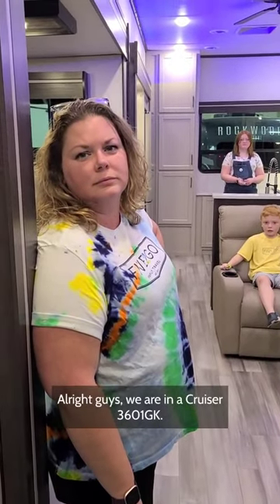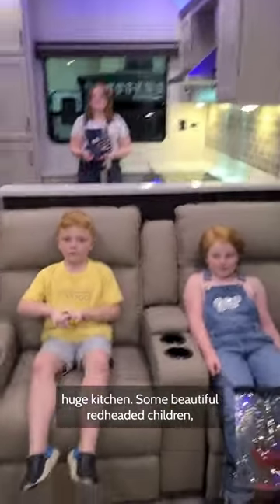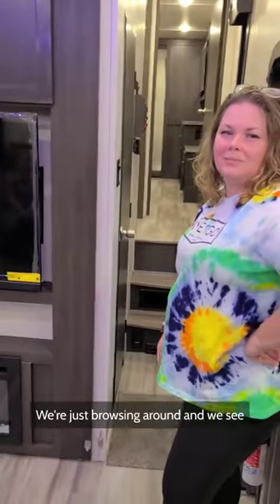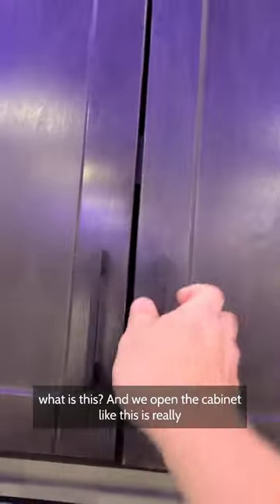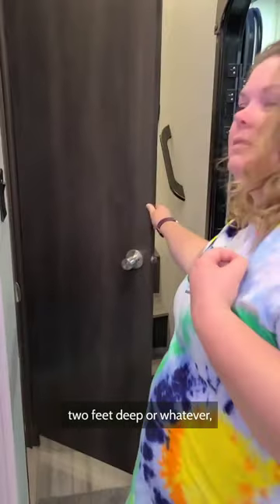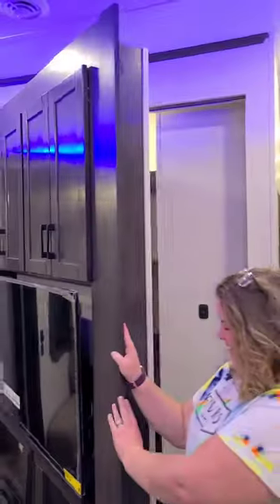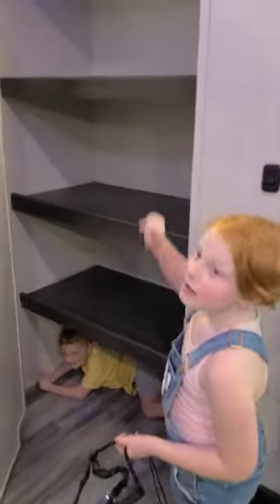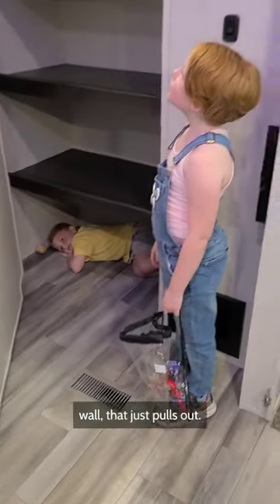This RV has a HIDDEN ROOM!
Check out this Cruiser 3601GK with a secret movable wall!

Got a question for us? Leave a comment here or ask us on Discord and we'll answer in a video!